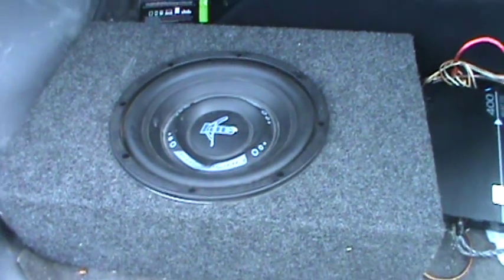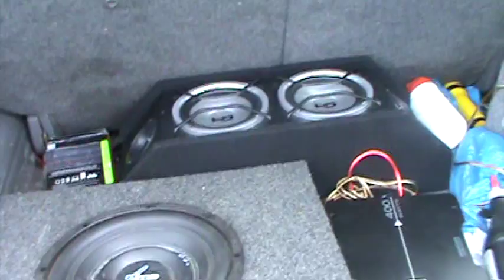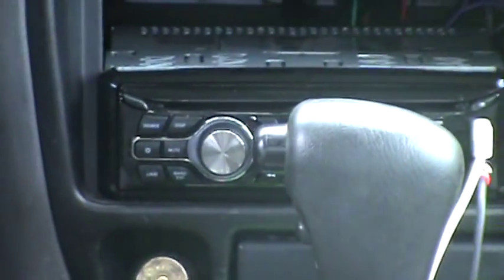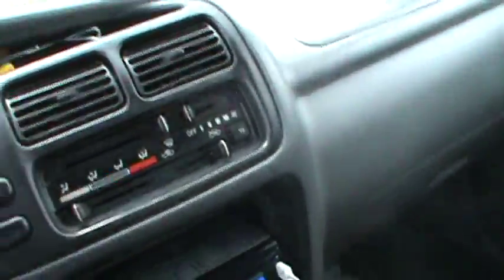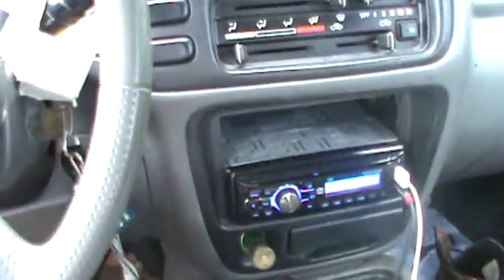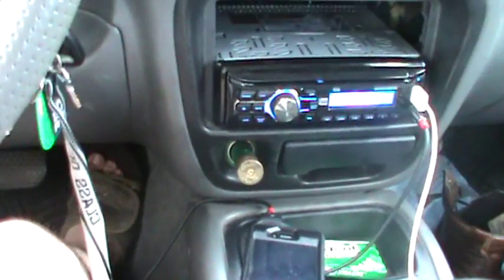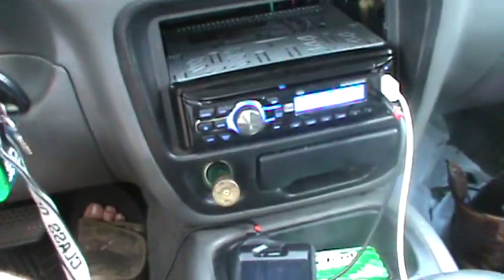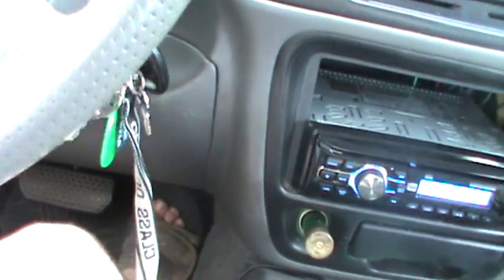Crossfire DB3 subwoofer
I finally got a system in my Chevy tracker Music starts at 4:00 I'm running:
10" Crossfire DB3 sub in a sealed box running on 150rms
Scosche full range 6.5 woofer speaker system running on 75rms rated at 100rms
Dual 400watt 1/2 channel bridgeable amp with 75rms per channel
Dual xd250 head unit
scosche 680watt 8g wiring kit
I was playing Drop the world by lil wayne
questions comments and suggestions welcome NO BS! tho
and sorry about the sq the camera mic sux